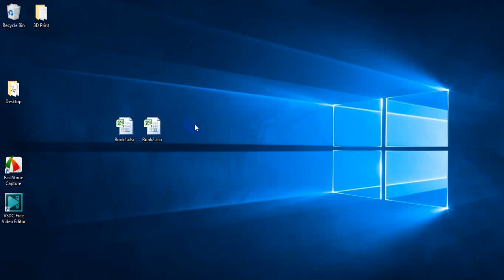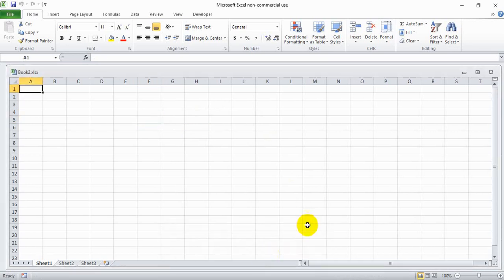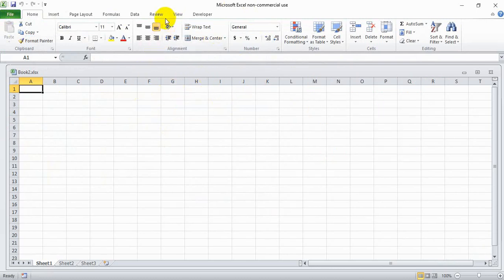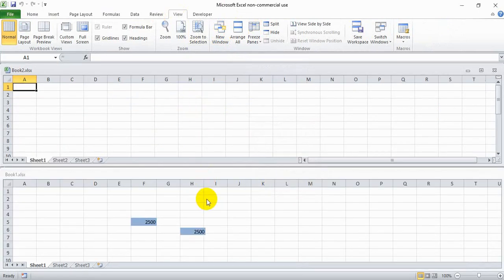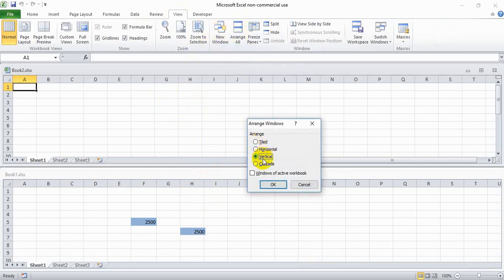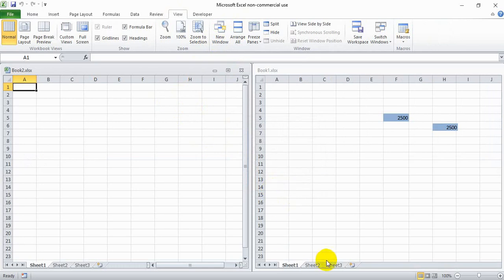How to open two Excel workbooks in the same interface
This is a tutorial on how to open two Excel workbooks in the same Excel user interface